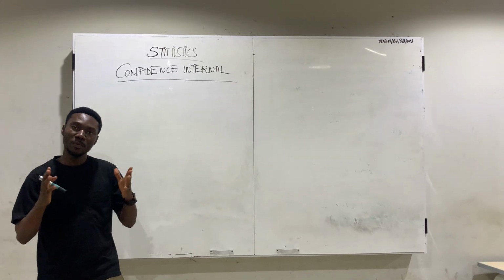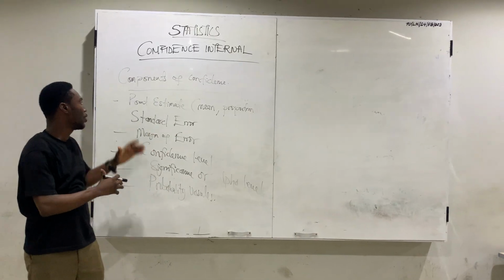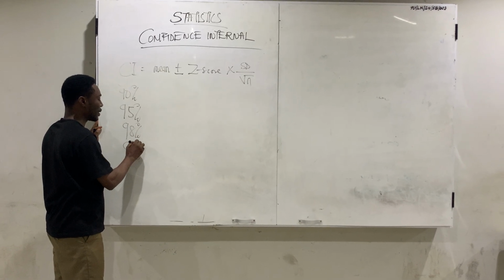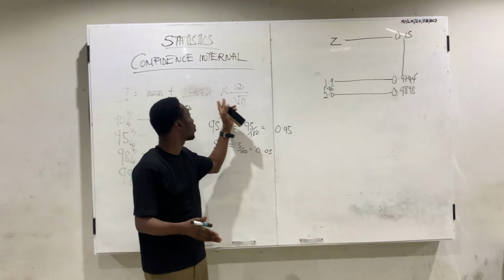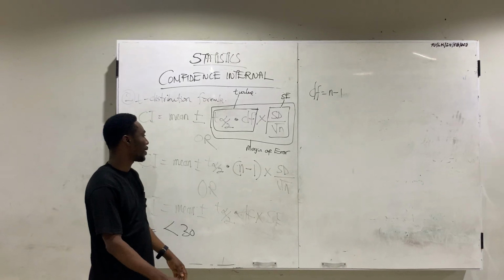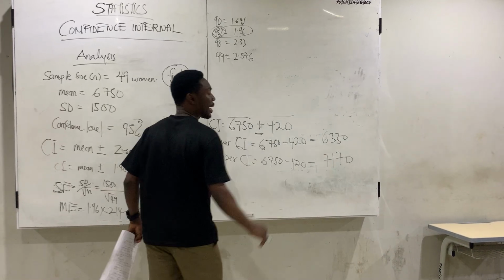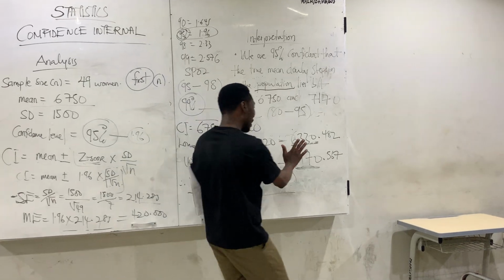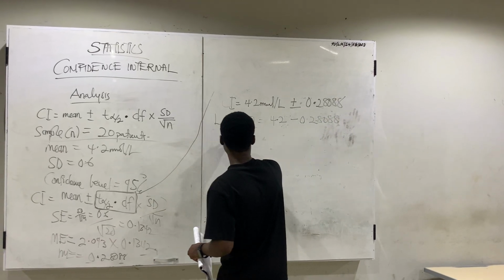CONFIDENCE INTERVALS CALCULATION PART 1